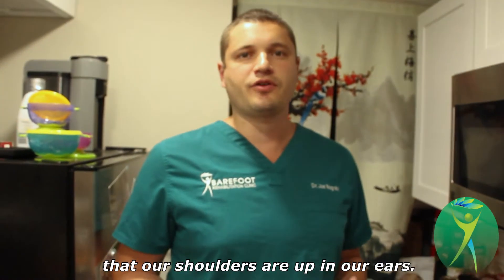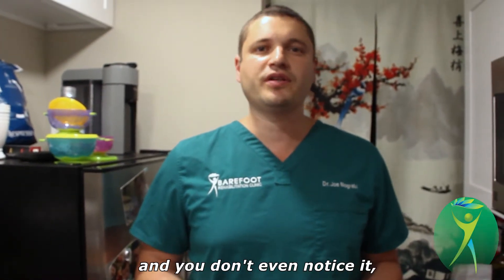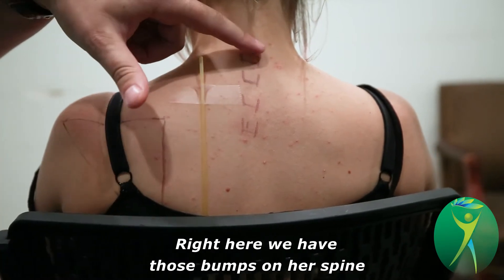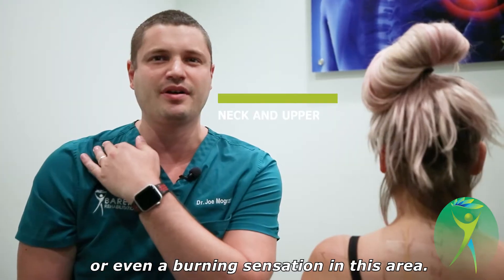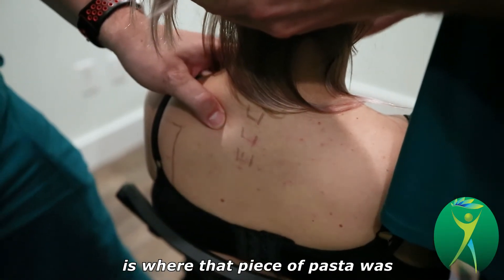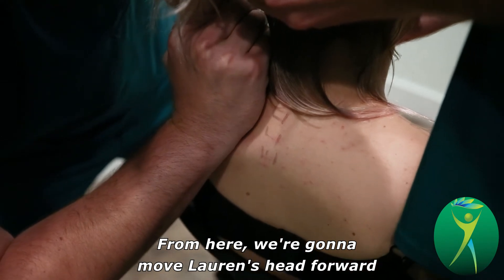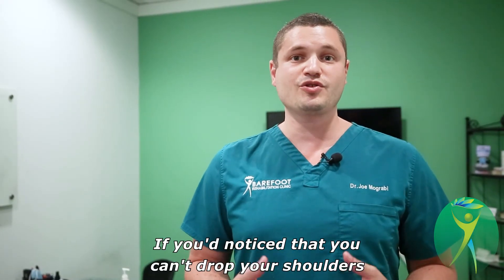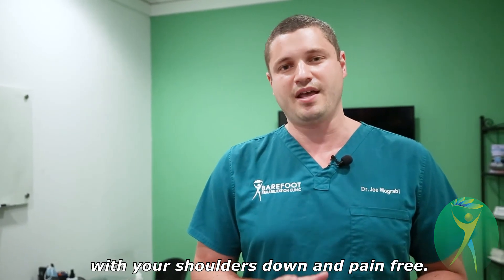Tense Burning shoulder? Release your Entrapped Nerve!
Shoulder up by your ears? It can be easy for your shoulders to creep up and keep you in a tense state. But if you notice that massage isn’t helping, there is a burning sensation in your upper back, and you just can’t seem to let go… it could be a nerve entrapment. But luckily there’s an easy fix!

Here, New Jersey's Non-Surgical Chronic Head, Neck and Upper Extremities Specialist, Dr. Joe shows us how he treats adhesion to get oodles of PERMANENT relief.

So if you’ve had chronic leg, knee, calf or foot pain for more than 6 months and you've already been to at least 3 other doctors or therapists and the pain just isn't getting better, we are here to address what most other doctors don’t: Adhesion! Give us a call at NJ's expert chiropractor Barefoot Rehab in Denville, NJ, to see if you're a candidate for our care.

▬ More on HEAD/NECK AND UPPER EXTREMITIES PAIN  ▬▬▬▬▬▬▬▬▬▬▬▬

▬ Need PERMANENT Pain Relief?  ▬▬▬▬▬▬▬▬▬▬▬▬

▬ More Unconventional Pain Videos  ▬▬▬▬▬▬▬▬▬▬▬▬